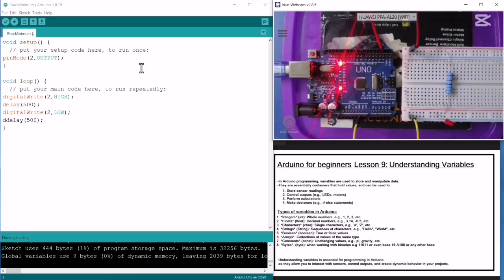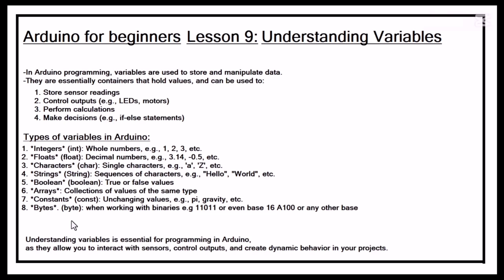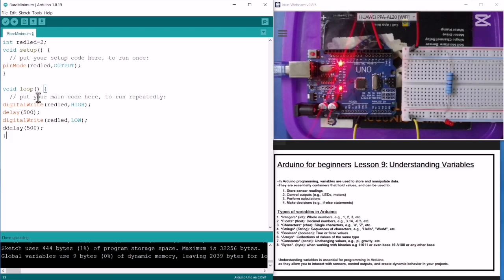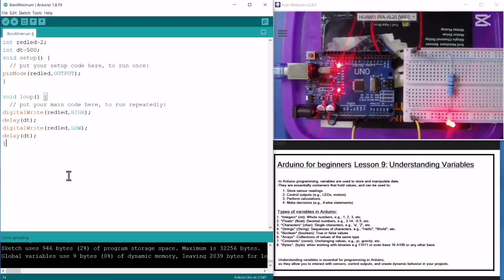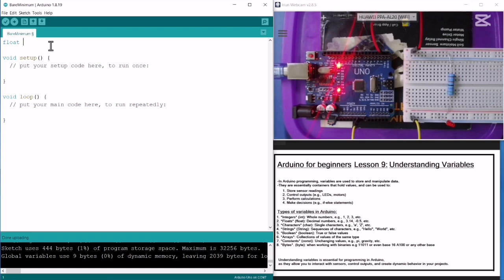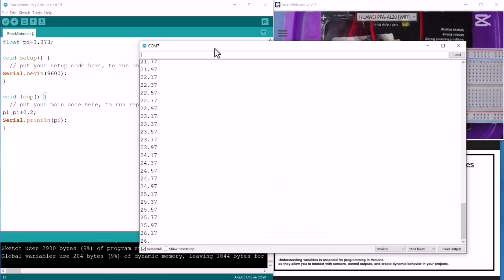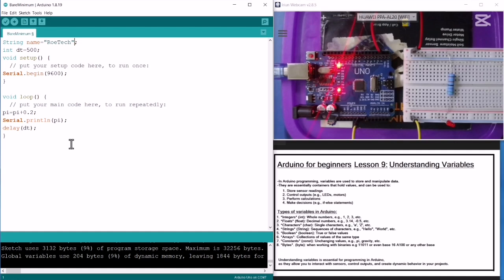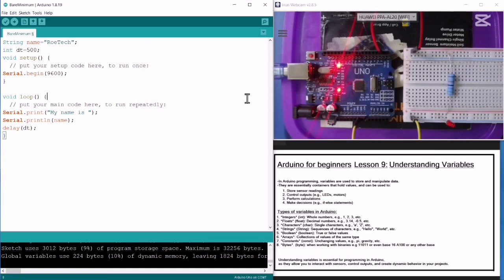Arduino UNO beginners Lesson9a: Understanding Variables